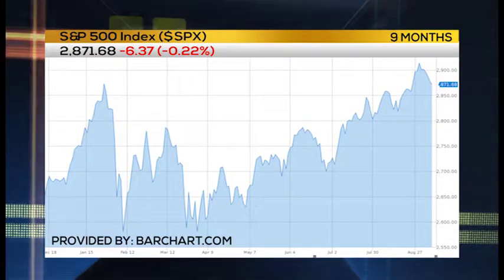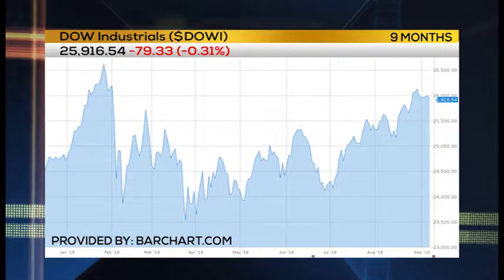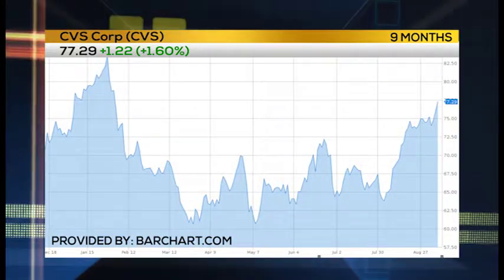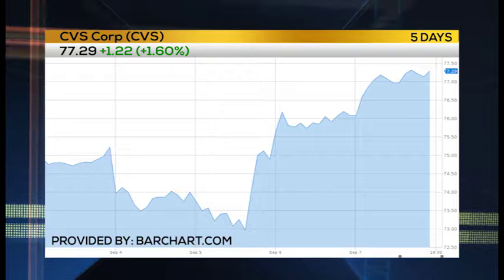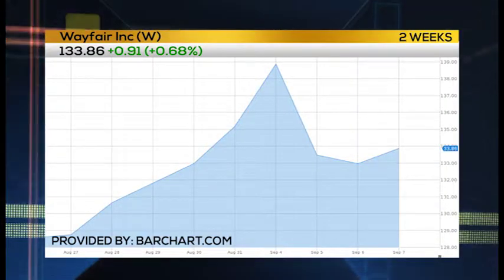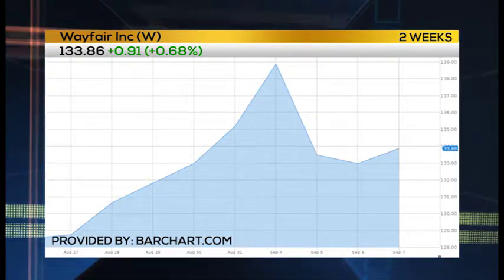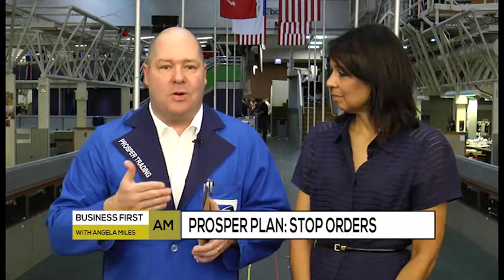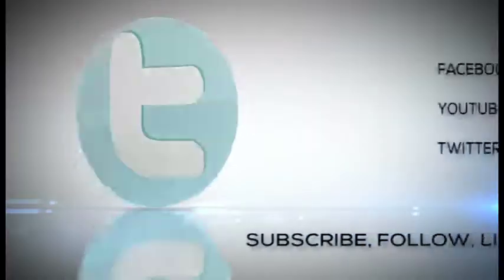PROSPER TRADING ACADEMY: CVS